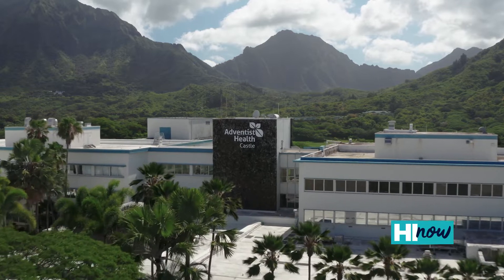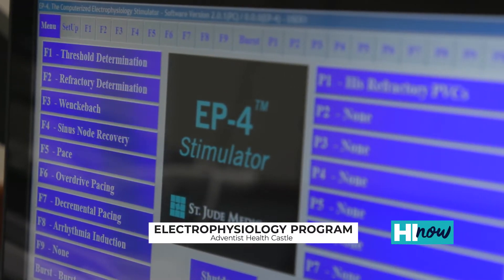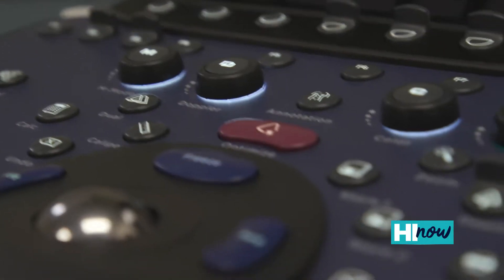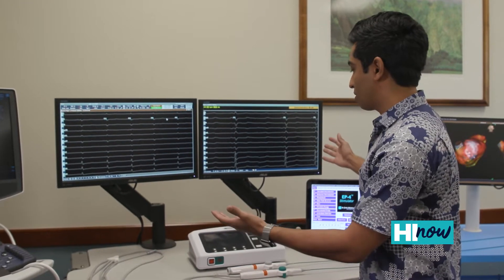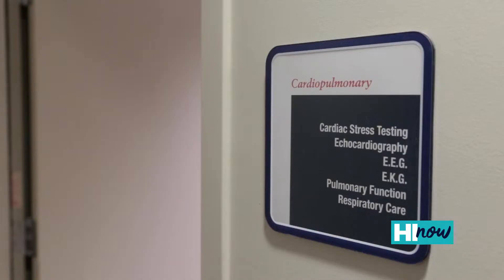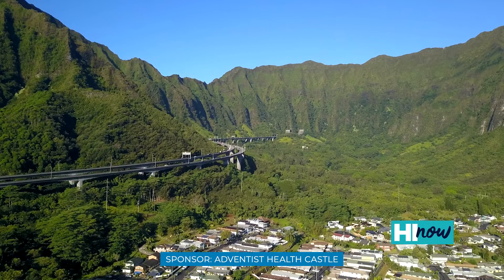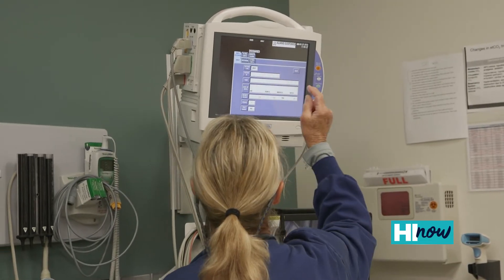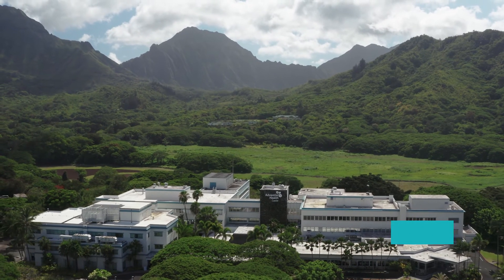Cardiac Electrophysiology at Adventist Health Castle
The best way to test heart rhythms is through electrophysiology testing, which is being offered at Adventist Health Castle. Meet Dr. Gautham Kanagaraj, an electrophysiology cardiologist, board-certified in Cardiac Electrophysiology, Cardiovascular Disease, Echocardiography and Internal Medicine.